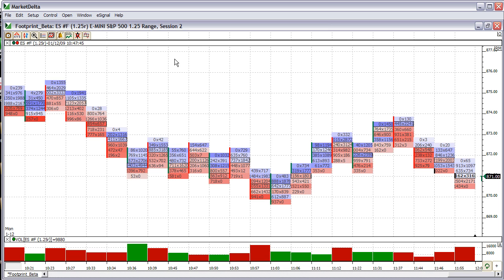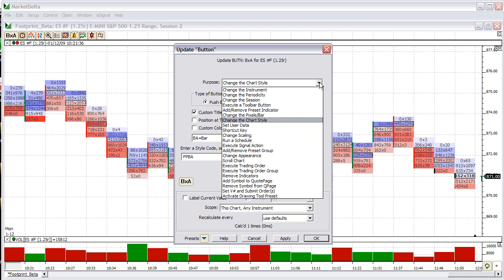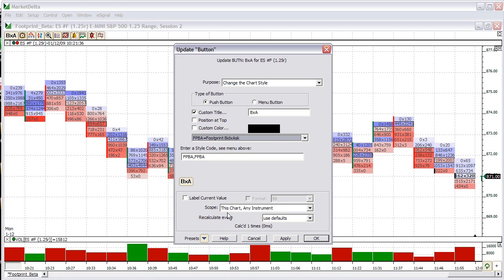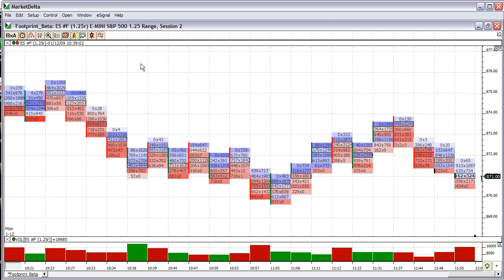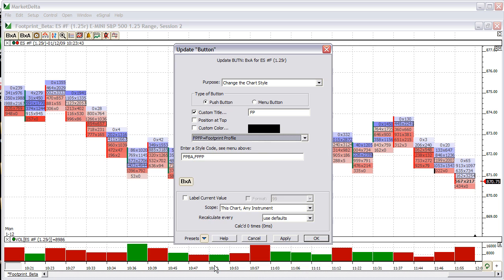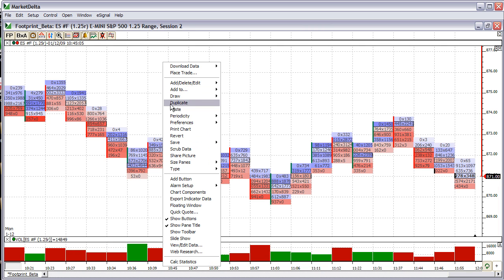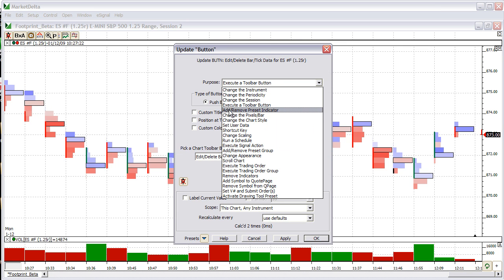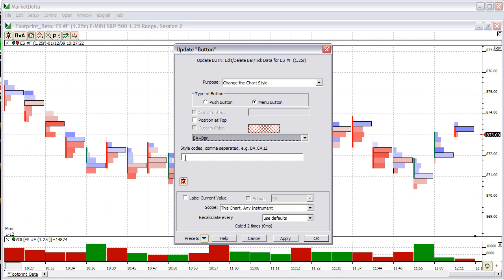Footprint Chart Button Overview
Shows how to add buttons to multipane charts and Footprint charts.